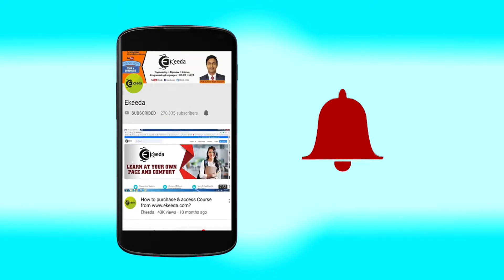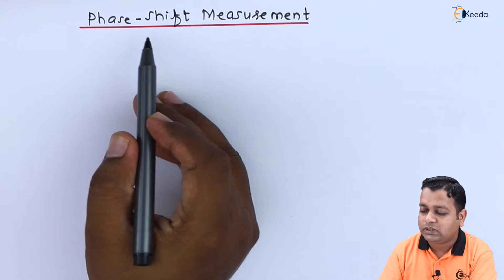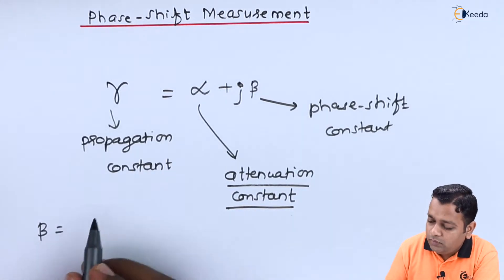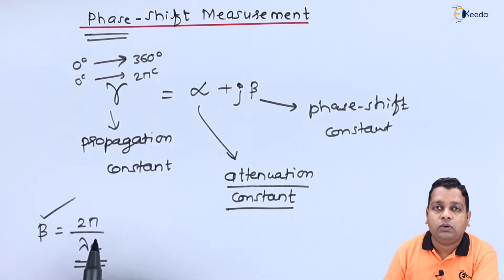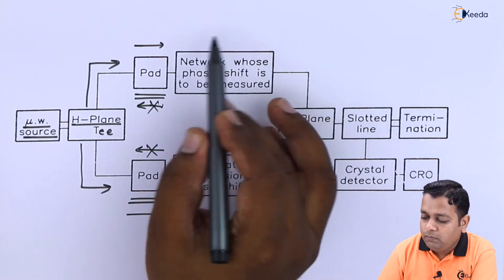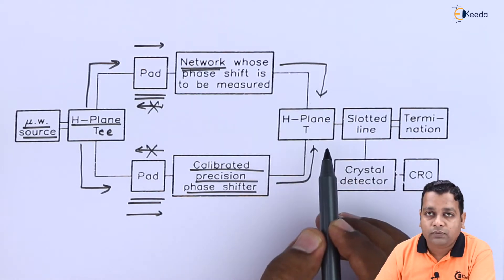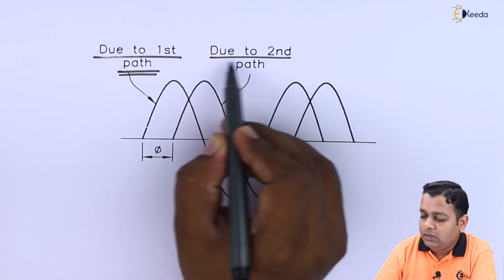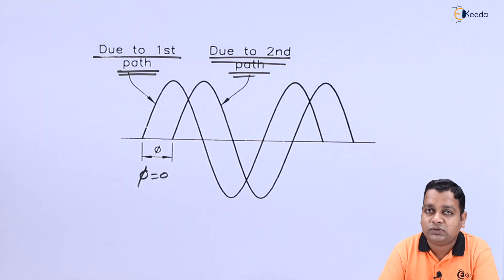Phase Shift Measurement - Microwave Measurement - Microwave Engineering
Video Name - Phase-Shift Measurement

Happy Learning!